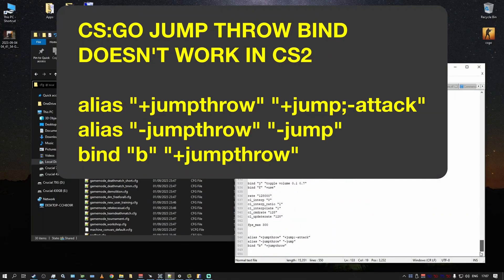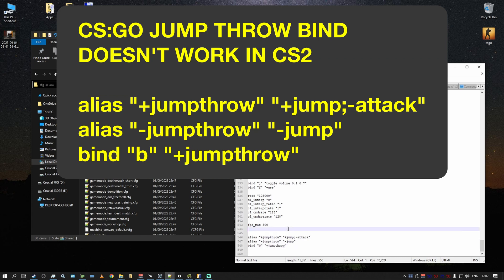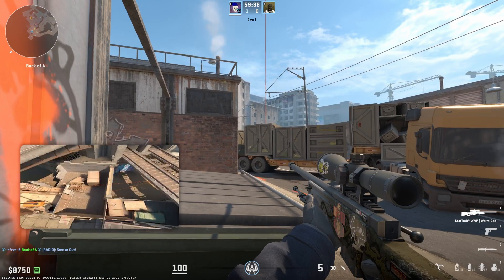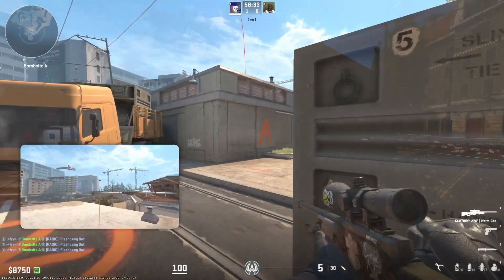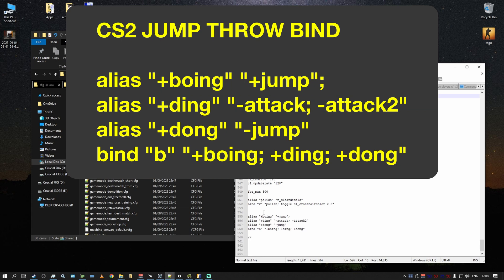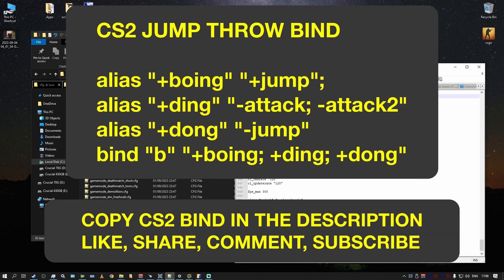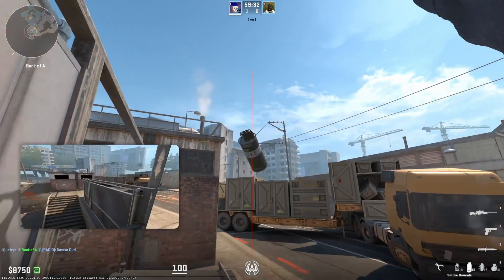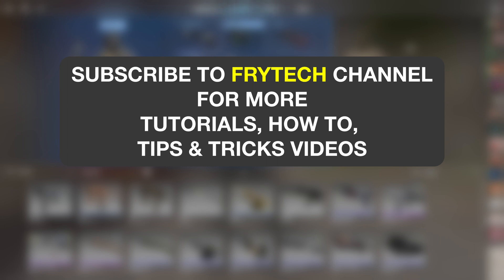How to bind jump throw in CS2 (NEW 2023 + bind command in the description)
Quick tutorial how to jumpthrow in CS2.

If you want to copy my configs for competitive and for practice:
Either copy or download them, rename to something short (and change to .cfg) and then paste it into appropriate folder.

COMMANDS TO COPY:
CS2 (Counter Strike 2) Jump Throw Bind:
alias "+boing" "+jump";
bind "b" "+boing; +ding; +dong"

More commands from the previous video "How to use CSGO config in CS2, fix movement not working, fix mouse not working in CS2"

CS:GO config file location:
C:\Program Files (x86)\Steam\userdata\83606798\730\local\cfg

CS2 config file location:
C:\Program Files (x86)\Steam\steamapps\common\Counter-Strike Global Offensive\game\csgo\cfg

Fix walking left and right not working in CS2:
bind "a" "+left"
bind "d" "+right"

Fix mouse not working in CS2:
bind "MOUSE_X" "yaw"
bind "MOUSE_Y" "pitch"